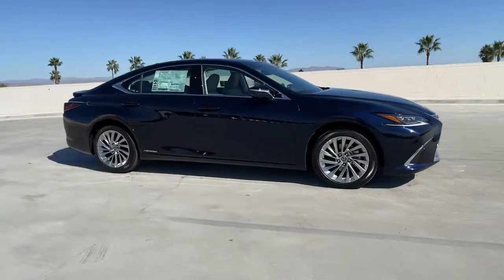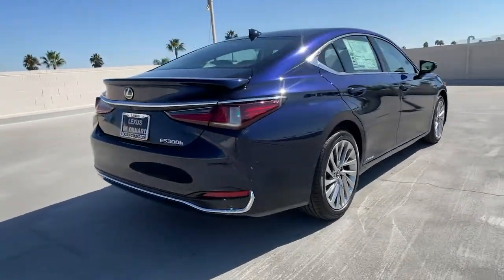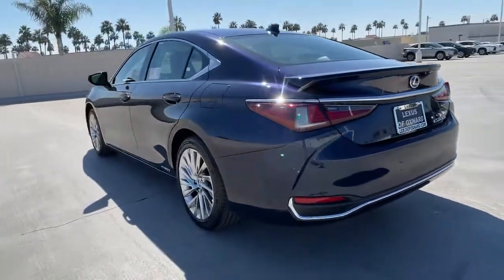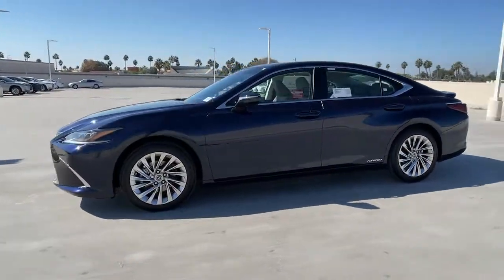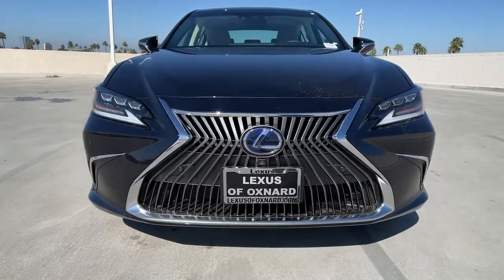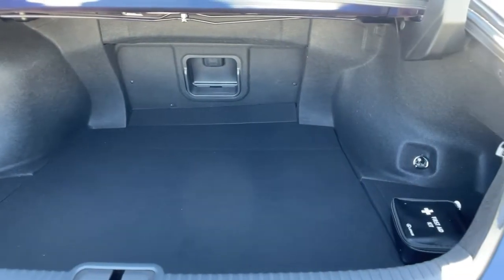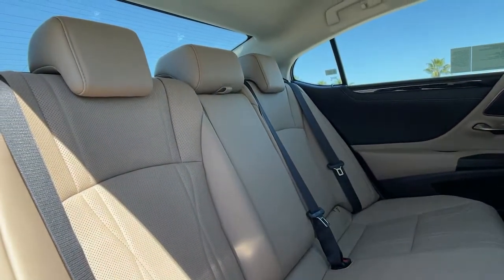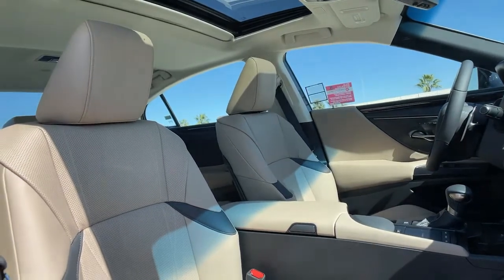2021 Lexus ES Oxnard, Ventura, Camarillo, Thousand Oaks, Simi Valley, CA U013089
Nightfall Mica New 2021 Lexus ES available in Oxnard, California at Lexus of Oxnard. Servicing the Ventura, Camarillo, Thousand Oaks, Simi Valley, CA area.
2021 Lexus ES 300h Luxury - Stock#: U013089 - VIN#: 58AEA1C16MU013089